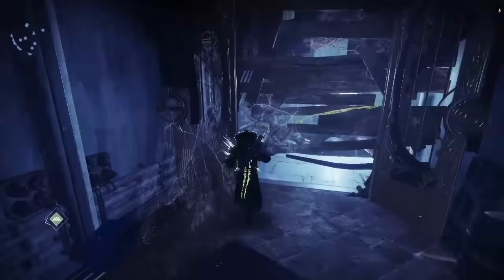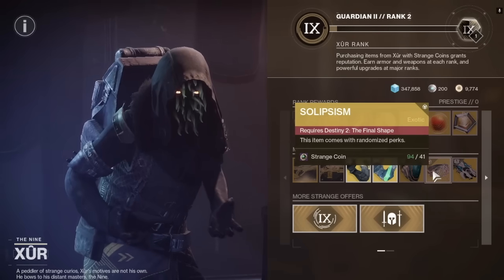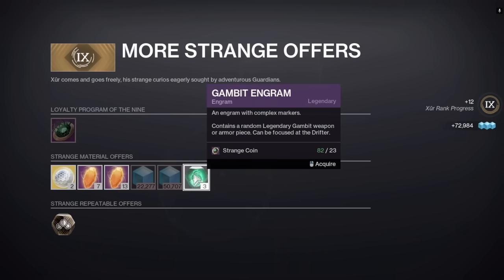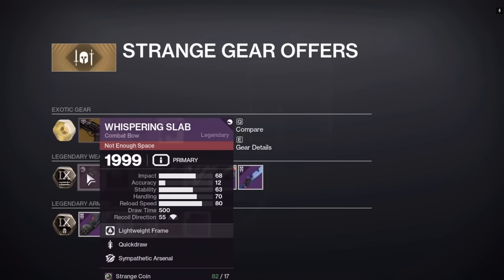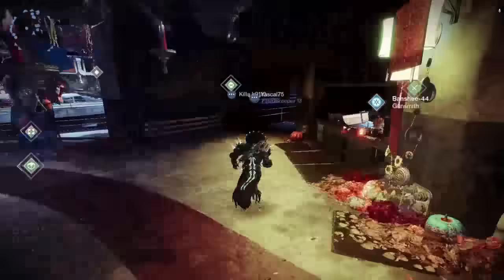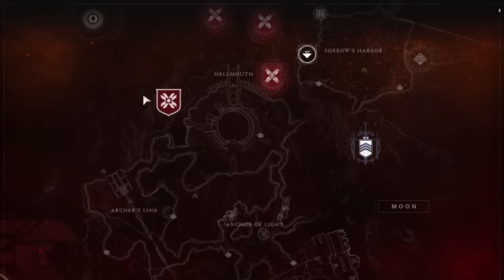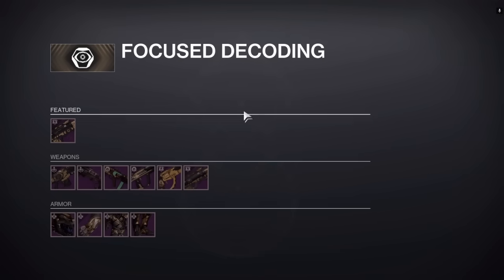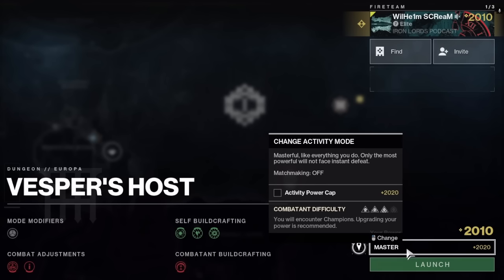Rare XUR EXOTIC & Class Item FARM GLITCH! ARTIFICE Armor, Catalysts, Destiny Rising! Nov 1 Destiny 2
Destiny 2: Final Shape Xur Location & HUGE Loot Update 11th October - New Xur Exotics, Armor Stats & Weapon Rolls - Where is Xur (The Final Shape Xur)  Destiny 2 - VESPER'S HOST WORLD'S FIRST RACE! DUNGEON, Destiny 2- XUR'S NEW EXOTICS & WEEKLY WEAPONS! Catalysts, Exotics, Engrams & Armo NEW VESPER'S HOST DUNGEON! - World's First Race! | Destiny 2- Episode Revenant. Fast and Easy Way To Get New REVENANT Exotic Armor in Destiny 2. NEW ALETHONYM and last word 2 tap GLITCH Might Make Bungie Disable This Grenade Launcher Exotic In Revenant, Bungie Made LAST WORD 2 TAP by Accident in PVP.. (Broken Bug) THE LAST WORD IS 2 TAPPING NOW, NEW SECRET EXOTICS.Destiny 2: How to Get Revenant EXOTIC ARMOR, Tonic Guide, Reagents, Fieldwork Unlocks, Exotic Class Item Attunement, New Exotic Unlocks, Revenant Weapons & Armor (Revenant Loot & Exotic Armor Guide) How to Farm Power 2010 Fast and Easy Cheese. xotic Armor in the Final Shape! Whether you're chasing the Blastwave Striders, the Mask of Fealty, or the Rime-Coat Raiment.  Destiny 2- Broken Exotics & bungie issues Warning! Hidden LOOT, Street Fighter Gear, Reward Glitch, Secrets, Onslaught Salvation Expert 50 Wave Run. Easy 50 Wave Onslaught Expert Cheese  Complete Destiny 2 Episode Revenant Guide Tonics, Fieldwork Farm. All Fieldwork Early No Recipes Glitch World First Key Fieldwork New Tonic. Fast Material Glitch and Cheese With Tonic Farm. Complete Guide for the new Vespers Host Dungeon, just added into Destiny 2 with Episode Revenant! Get that Sweet New Dungeon Loot! Solo Ball Dupe Vesper's Host Dungeon Free Loot First Encounter Relic Glitch & Cheese. Free Secret Chest  OOB First Chest Cheese, Vesper's Host 1st & 2nd Skip Encounter Destiny 2 Revenant.  New Best DP King Heavy Farm in 2 Minutes  (Destiny 2) How To Get VS CHILL INHIBITOR Fast & Easy Farm, Solo Flawless Vesper's Host Dungeon Master OOB, Ball Dupe, INSTANT Complete GLITCH! SOLO Loot CHEESE, Free ICE BREAKER Catalyst,  New Ball Dupe After Patch, Fast Solo Vespers Host Artifice Armor Farm Glitch & Cheese 1st Encounter Solo Farm, How To SOLO Flawless Vesper's Host MASTER Dungeon Glitch, Leaked Revenant Exotic, SUPERBLACK Shader. Free Exotic Class itmes.Guaranteed Perk Farm. New Nightfall Weapon, GM's, Festival of the Lost, Exotic Class Items for EVERYONE, Arcane Embrace (TWAB) Destiny 2 Revenant,  Festival of the Lost is HERE, Double Nightfall Rewards & Eververse (Update 8.1.0.3) Destiny 2 - FESTIVAL OF THE LOST 2024 GUIDE! Fast Candy Farm Glitch, Manifested Pages Farm, All Rewards, Masks and More! DO NOT DELETE THIS ROLL INFINITE PERK GLITCH,  Destiny 2 XUR Has Rare Armor And Exotic Class Items Catalysts, Exotics, Engrams & Weapons (1st Nov) Exotic Class Items, Xur In One Minute, Xur In 1 Minute, Xur PSA, The Xurfboard, Destiny Rising, FESTIVAL OF THE LOST Candy & Manifested Pates Farm Glitch